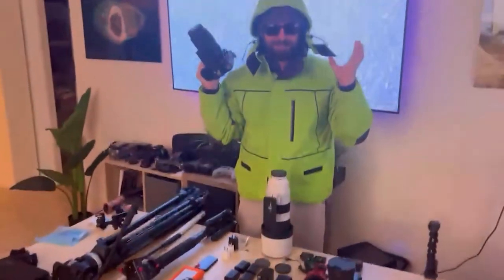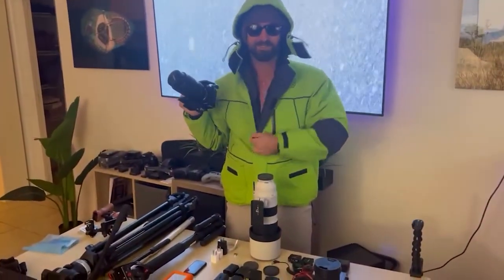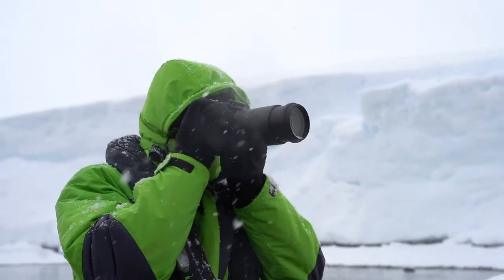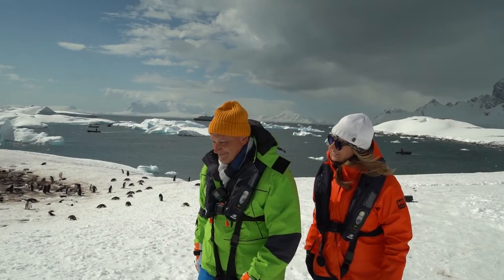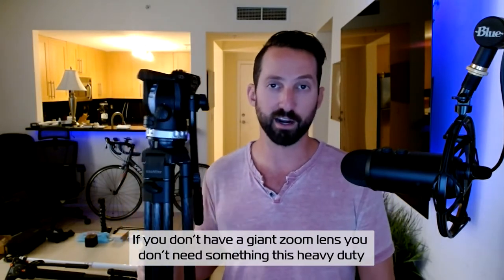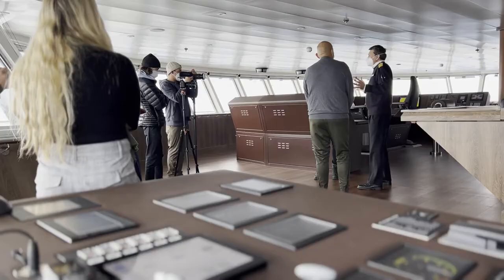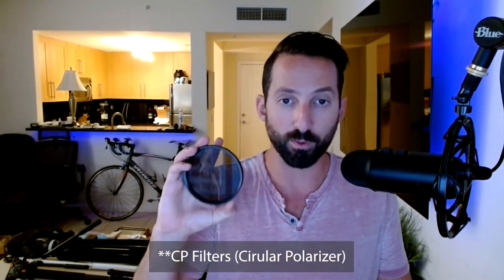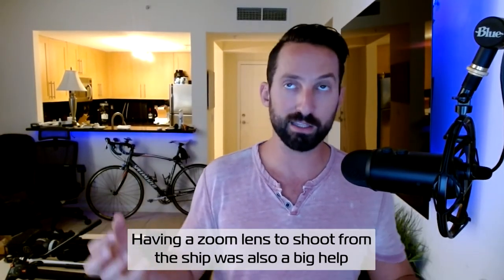Antartica Gear Breakdown - Atlas Ocean Voyages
Spent a week filming in Antartica with Atlas Ocean Voyages and wanted to give you some tips and tricks for getting great content on your trip!  Be sure to ask any questions below!

0:00 - Intro
2:42 - Camera Bodies
5:20 - Lenses
8:05 - GoPro Max 360
9:10 - iPhone
10:03 - Monopods/ Tripods
12:00 - Misc other gear
14:35 - Other tips and tricks

Gear Mentioned:

Sony A7siii
Sony A7iii
Sony FE 200-600mm F5.6-6.3 Super Zoom Lens
Tamron 7-180mm F/2.8 Lens
Sigma 24-70mm F/2.8 Lens
Sony 16-25mm F/2.8 Lens
Lexar 2000x 128GB SD Card
Sandisk 64gb Extreme Pro SD Card
Sony A7iii SmallRig Cage
Pelican 1510 Travel Case
Pelican 1200 Mini Case
Manfrotto Monopod
Schlater Heavy Duty Tripod
Selfie Stick

Learn How to Sell Video Retainers in Just 30 Days 🎥